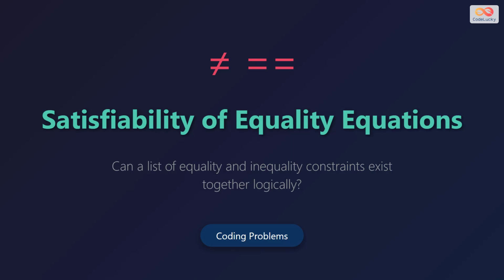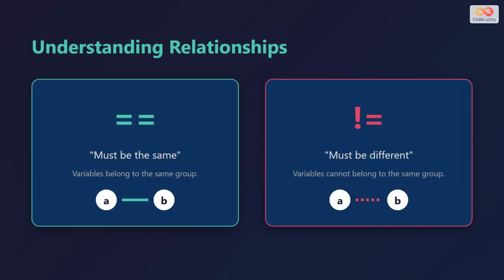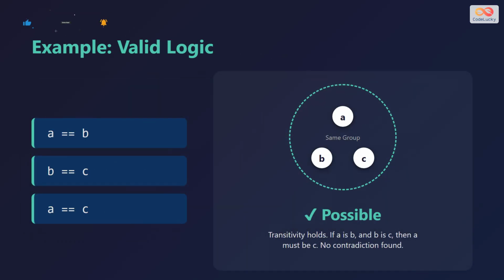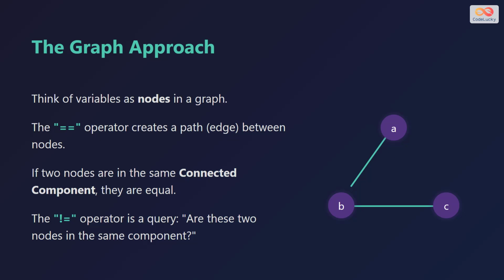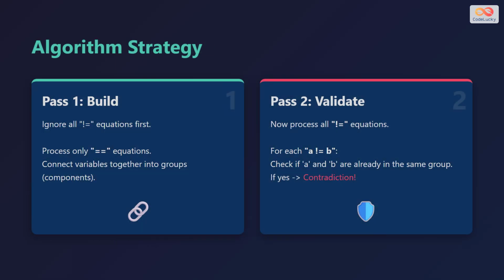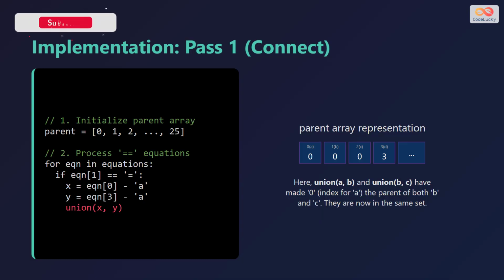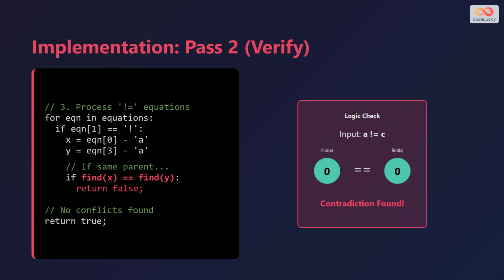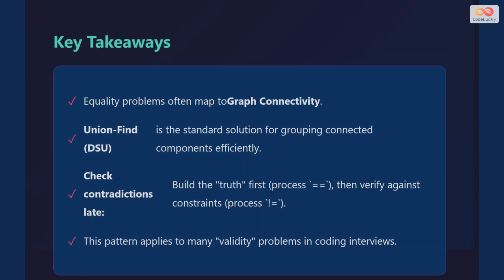Satisfiability of Equality Equations - LeetCode 990 Explained (Union Find)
Can logic exist without contradiction? 🤔 In this video, we break down the "Satisfiability of Equality Equations" problem (LeetCode 990).

We explore how to validate a list of variable equalities and inequalities using Graph Theory and the Union-Find (Disjoint Set Union) data structure. 📊

We'll cover:
1. 🧠 Understanding the problem logic
2. 🎨 Visualizing variables as graph nodes
3. 🛠️ Implementing the Two-Pass Algorithm
4. ⚡ Complexity Analysis

This is a fantastic problem for beginners to understand Connected Components and DSU basics!

Chapters:
00:00 - Satisfiability of Equality Equations
00:23 - The Problem Statement
00:47 - Understanding Relationships
01:12 - Example: Valid Logic
01:35 - Example: Contradiction
01:57 - The Graph Approach
02:21 - Algorithm Strategy
02:45 - The Perfect Tool: Union-Find (DSU)
03:08 - Implementation: Pass 1 (Connect)
03:29 - Implementation: Pass 2 (Verify)
03:51 - Complexity Analysis
04:15 - Key Takeaways
04:37 - Outro